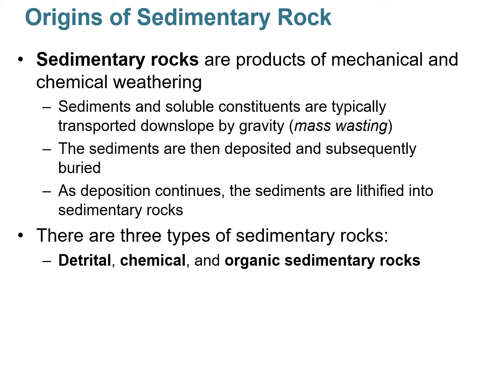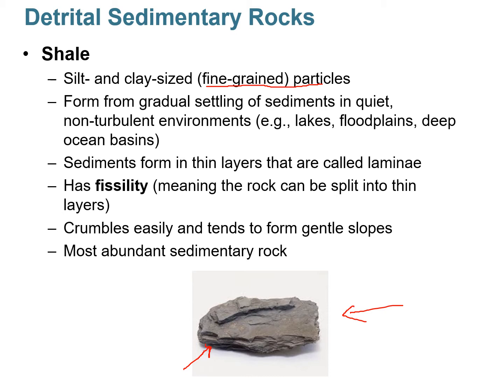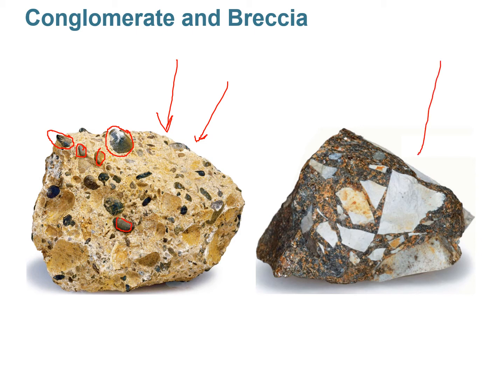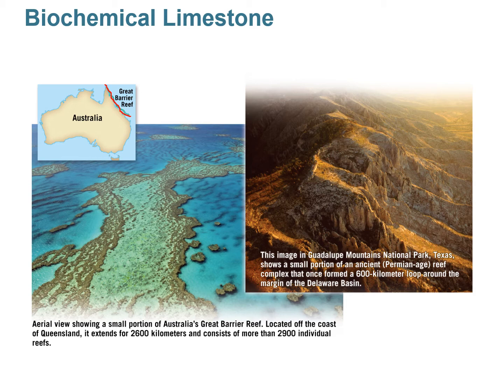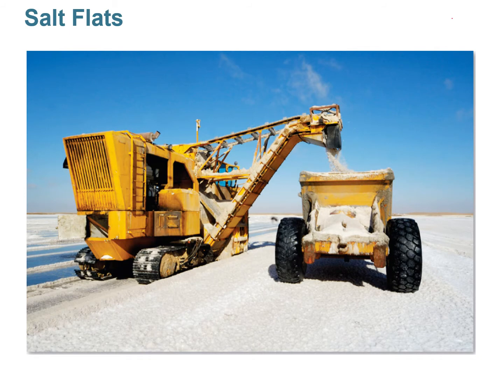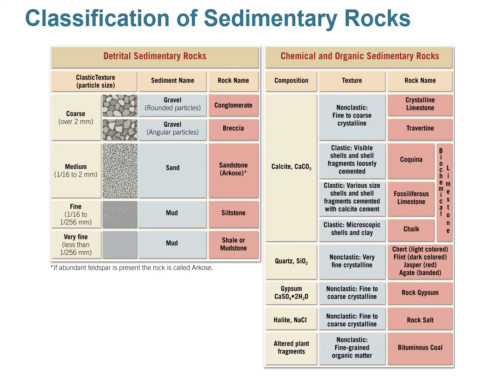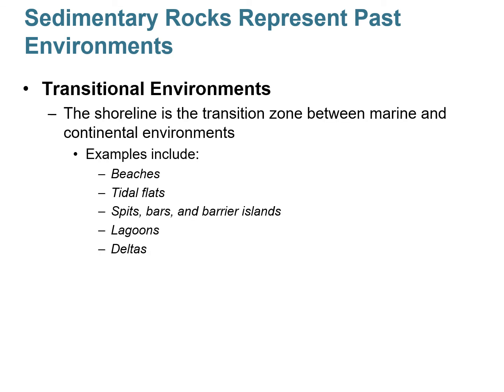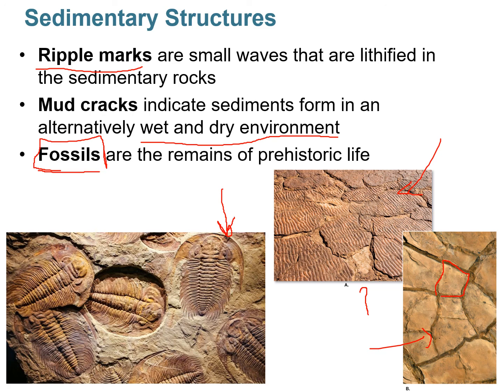Sedimentary Rocks (ESC-1000 & ES-105)